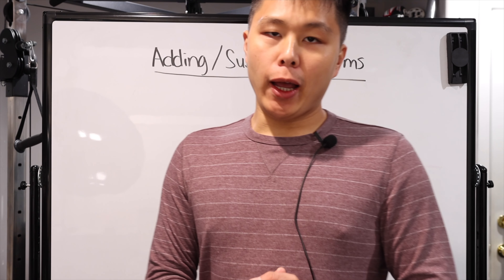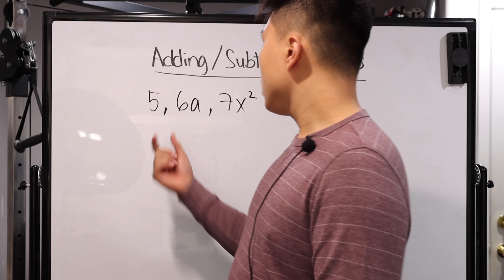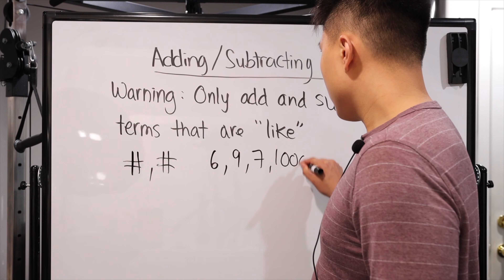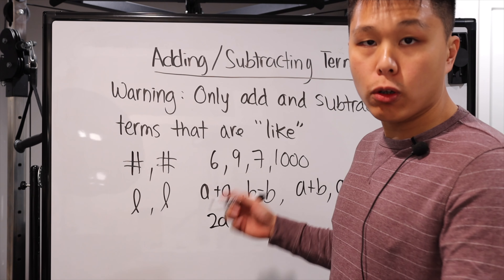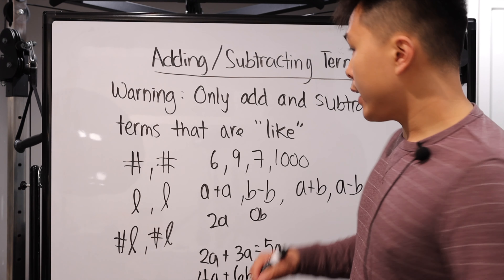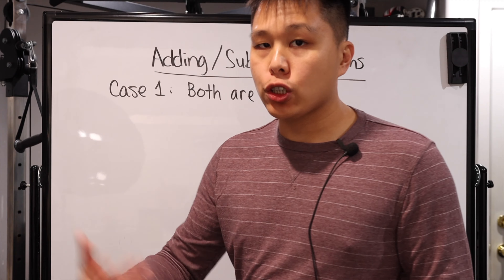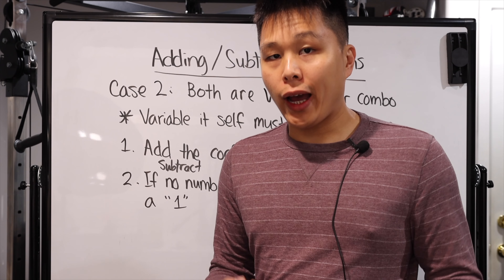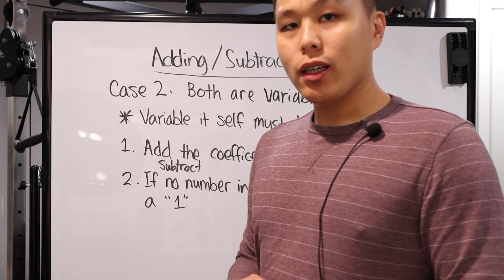Adding and Subtracting Terms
Hello there, welcome to my newest video series: Bare Minimum Algebra! For this video, I will go over adding and subtracting terms. We learned in the previous video that terms are a number, variable, or combination of both. The variables can also include exponents. Well, you cannot combine all terms. Some terms are not like terms. What are "like" terms?

"Like" terms are terms that fall under the same type and have the same variable. For example, 4xy and 6xy would be like terms because they have the same variable. If it were 4xy^2 and 6x, these would not be considered "like" terms because they have a different variable, so you cannot combine them.

There's a number of tips and warnings in this video that you should keep in mind of when trying to add or subtract terms.

Credits:
Custom Titles: Simple Video Making